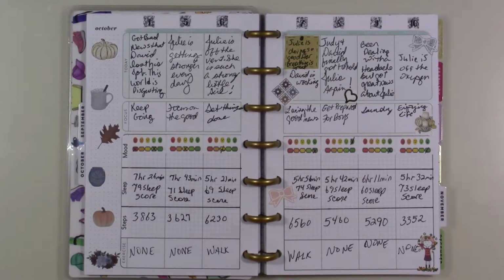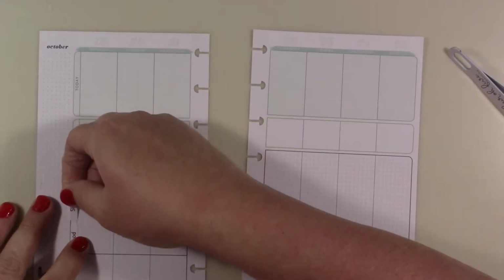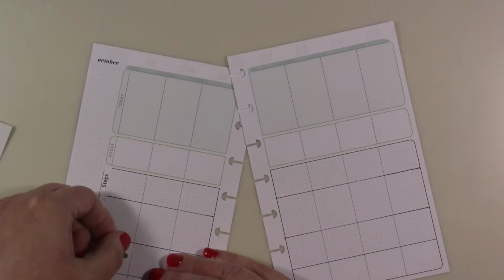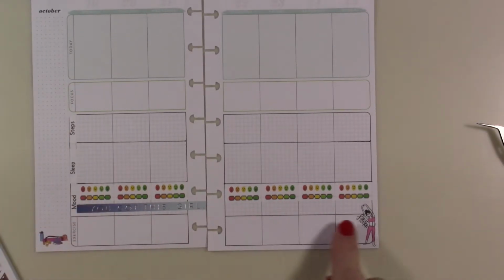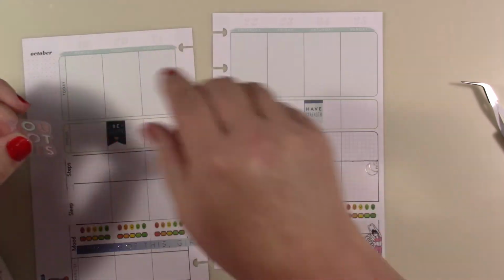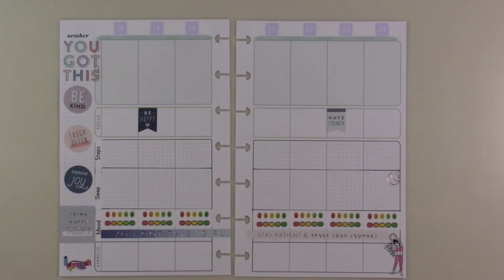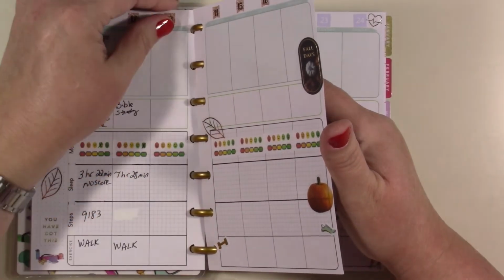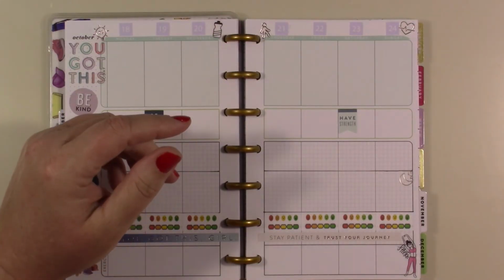Mini Happy Planner || Plan With Me || October 18-24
You can speed up videos by clicking on the cog on the left bottom corner if you don't know. You can also slow them down. So, if I'm going to slow speed me up a little, or if I am going too fast slow me down. I want to thank everyone for your support of my channel.